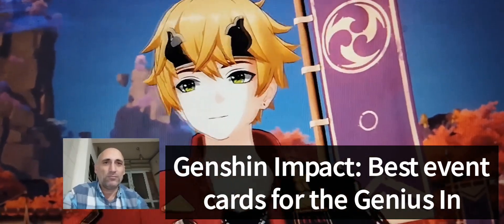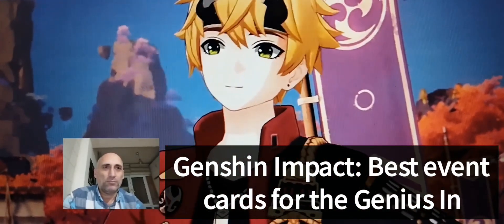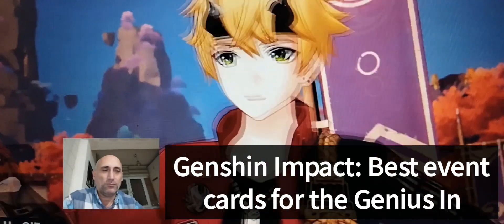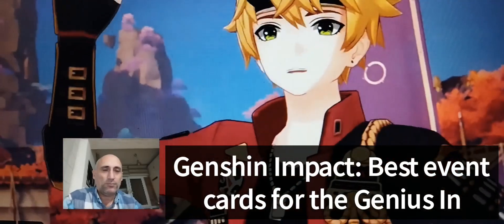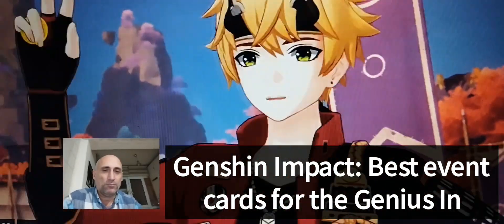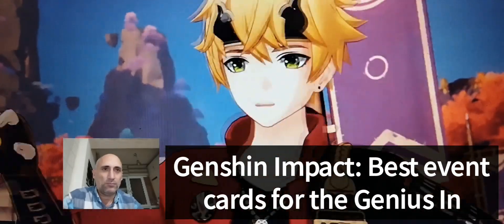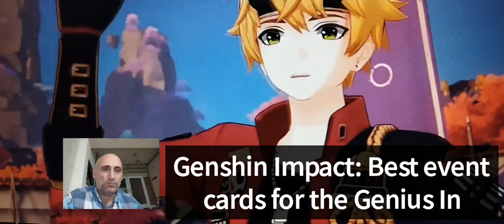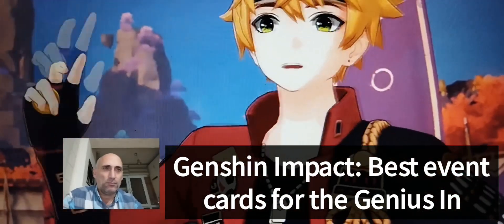Genshin Impact: Best event cards for the Genius Invokation TCG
Here are the best event cards in Genshin Impact’s Genius Invokation

Each element in the game has an Elemental Resonance card, and they each have their own effects

You can extend the burning effect of Pyro-Dendro reactions, or Collei’s puppet can last an extra turn

If your team uses a lot of summons then Quick Knit is essential.

Genshin Impact TCG: Best Event Cards in Genius Invokation
Event cards, are important to the Genius Invokation TCG, as they can perform actions both immediately, and affect your characters on their next move